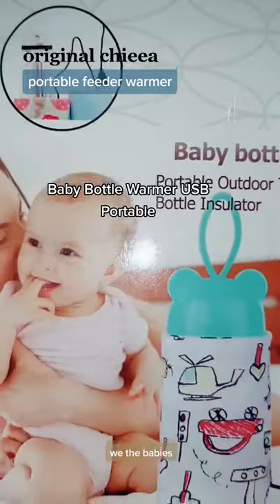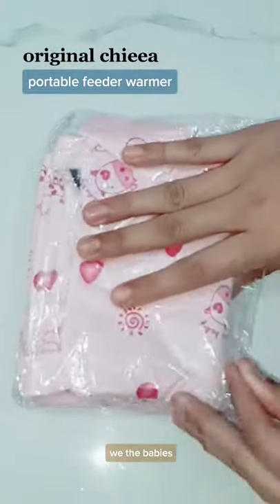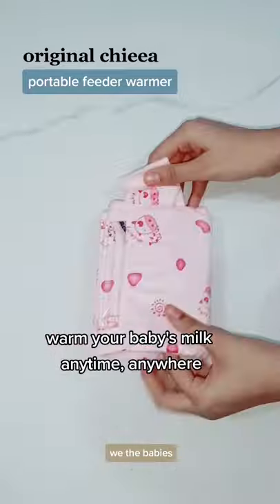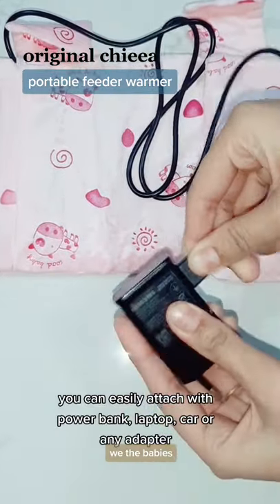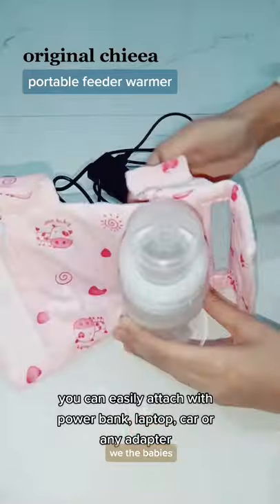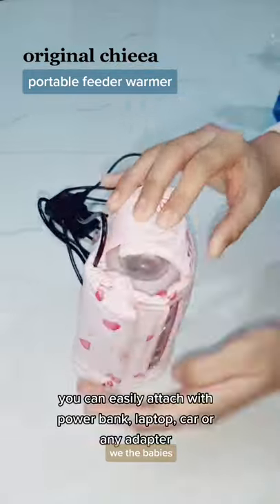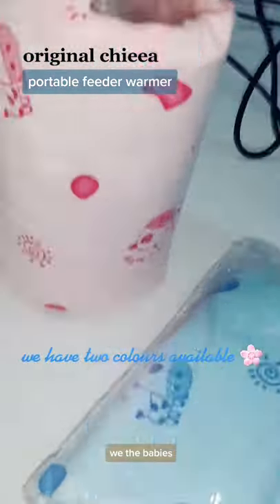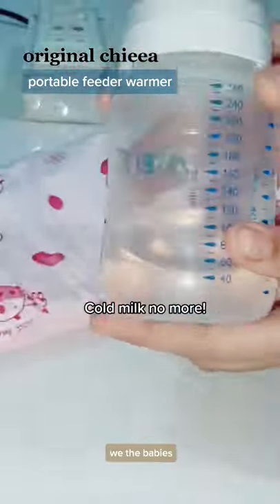USB Baby Milk Bottle Warmer Heater Baby Milk Bottle Warmer Heater Portable Outdoor Milk Cup.